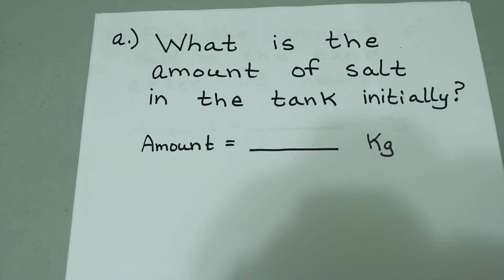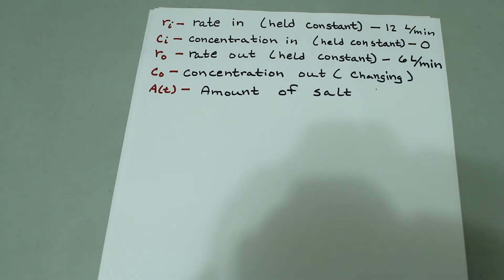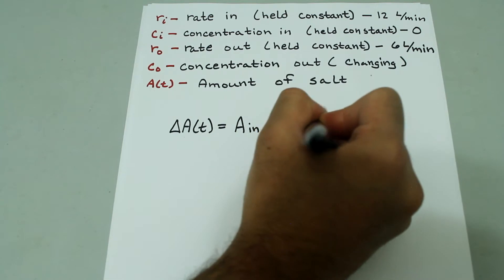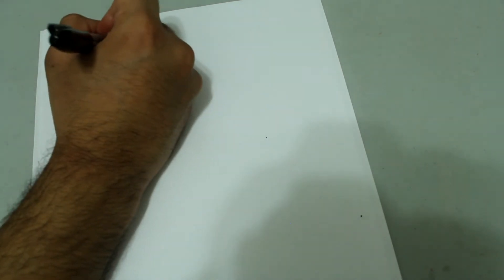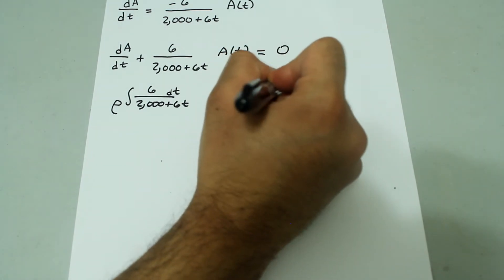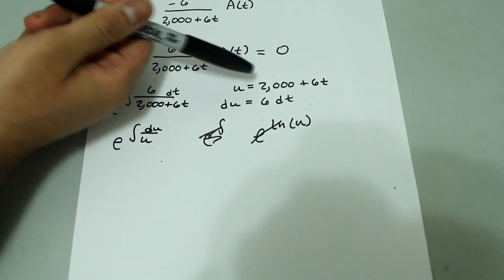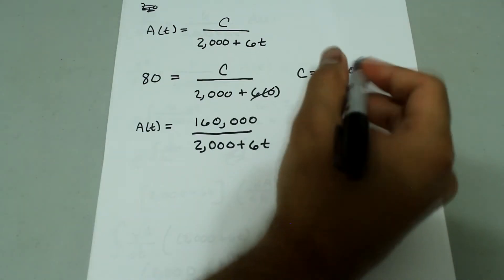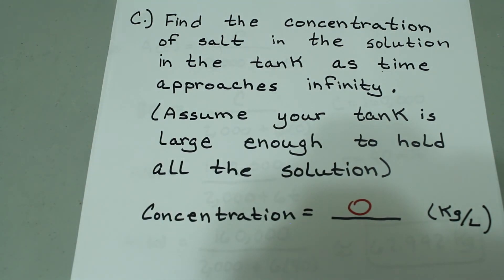Webwork Differential Equations with Linear Algebra: Tank Mixture Problem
This is a video in my Differential Equations with Linear Algebra series. In this problem, I work through a Webwork problem pertaining to mixture in a tank. We need to use a linear differential equation to solve this problem. The question states:

A tank contains 80 kg of salt and 2,000L of water. Pure water enters a tank at the rate 12 L/min. The solution is mixed and drains from tank at the rate 6 L/min.
a.) What is the amount of salt in the tank initially? Amount= ____kg
b.) Find the amount of salt in the tank after 1.5 hours. Amount= ____kg
c.) Find the concentration of salt in the solution in the tank as time approaches infinity. (Assume your tank is large enough to hold all the solution) Concentration=_____kg/L